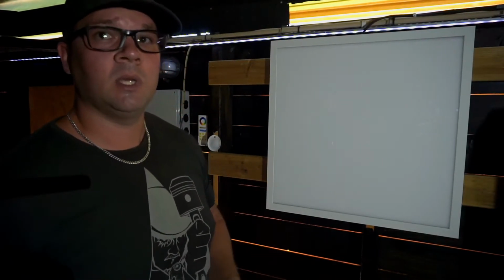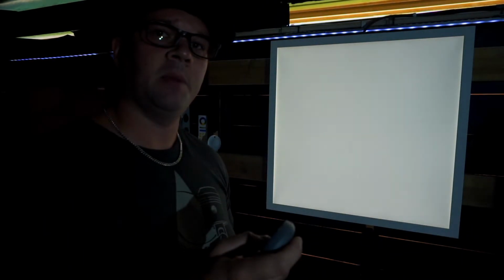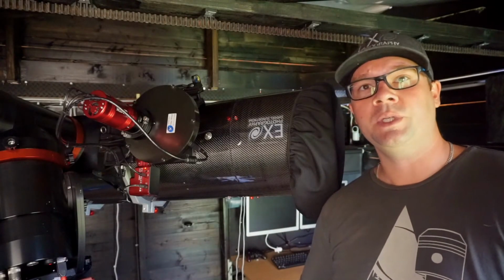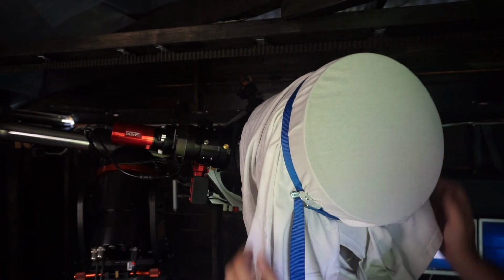Astro Image calibration - How to take flat images - Part 1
In this video, I am showing some different methods of taking flat calibration images, this is a serie of two videos with this, the first one showing the "hardware" side of the flat process.